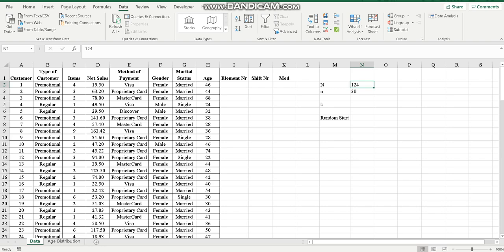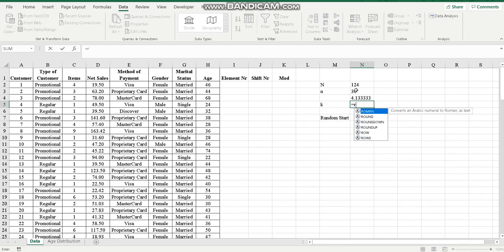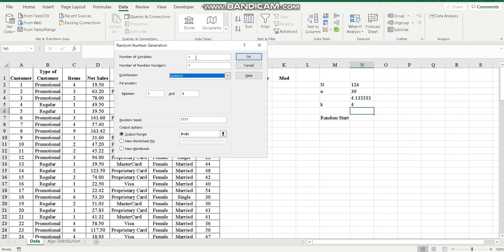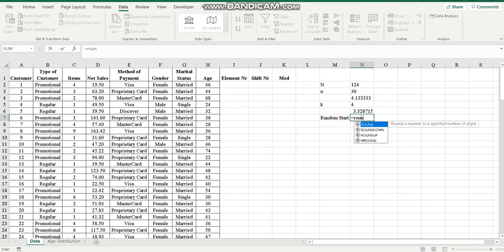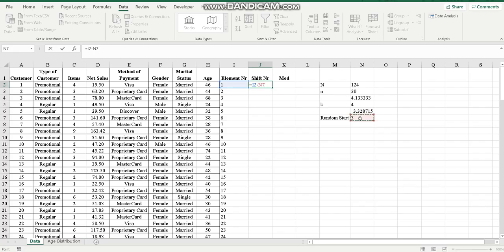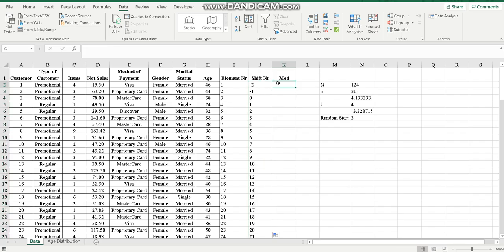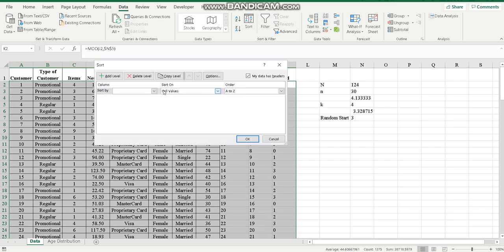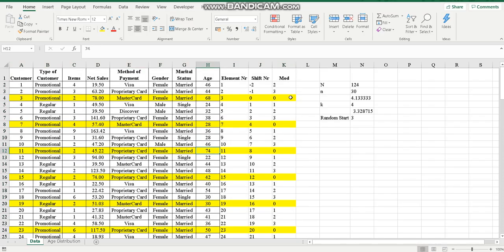Systematic Sampling in Excel